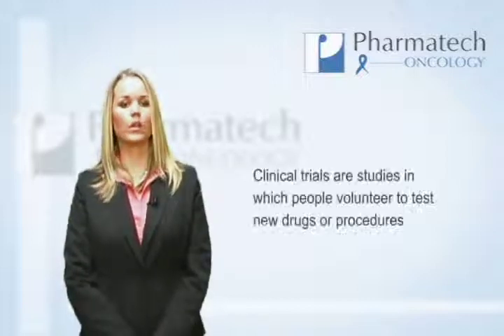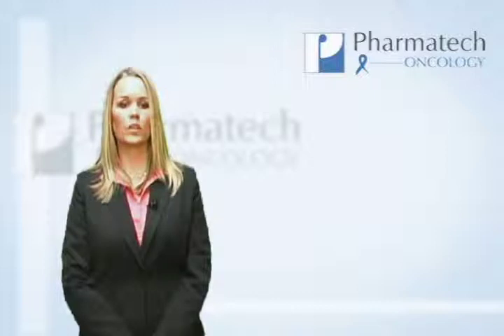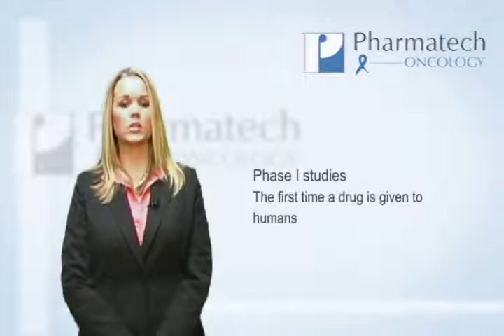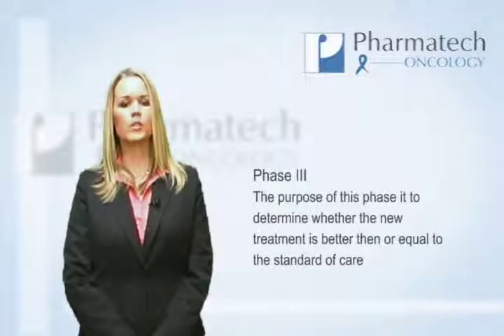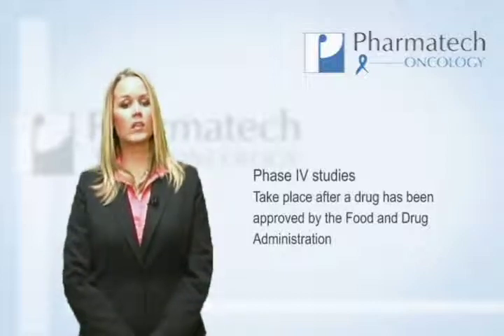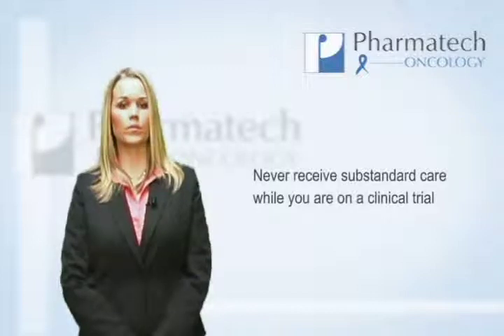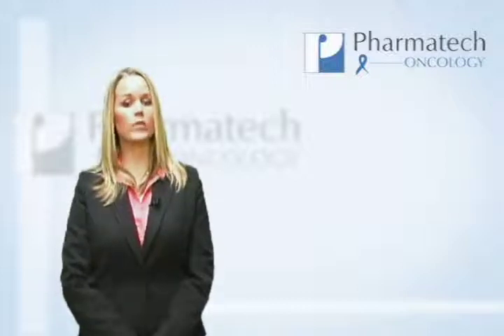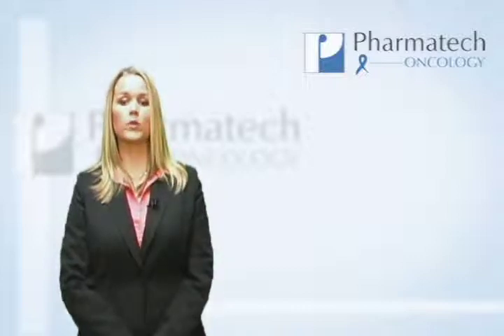Pharmatech Helps Patients Access Clinical Trials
General information about Clinical Trials and how Pharmatech Oncology can help.